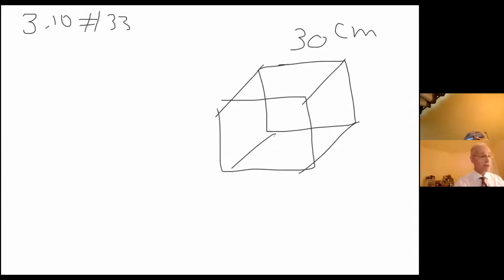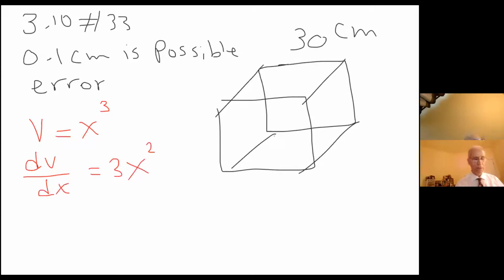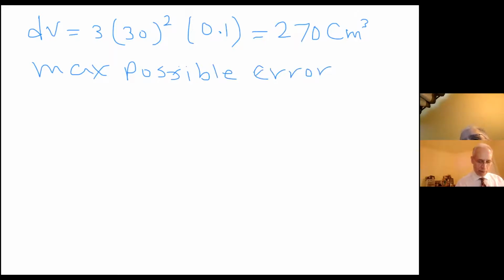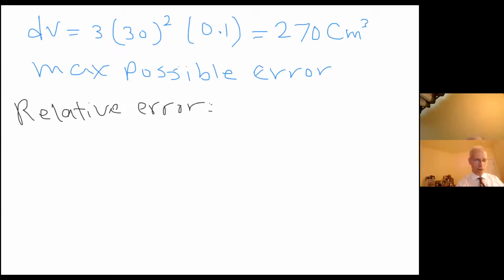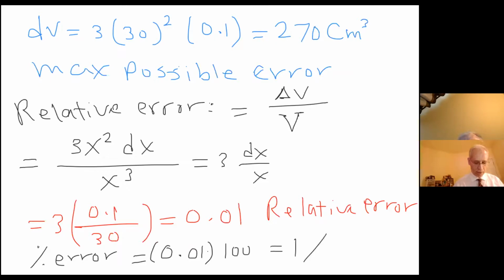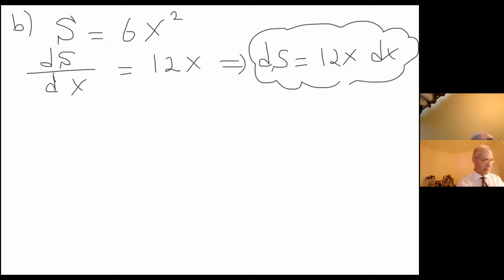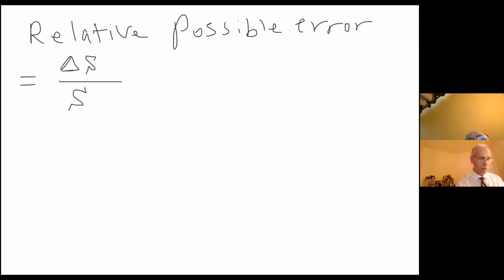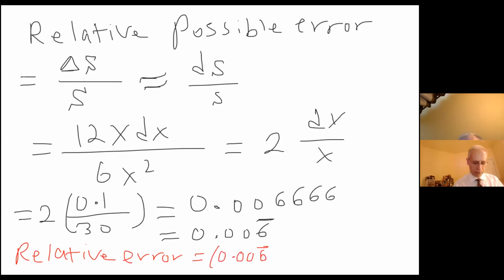151 Sec 3 10 #33